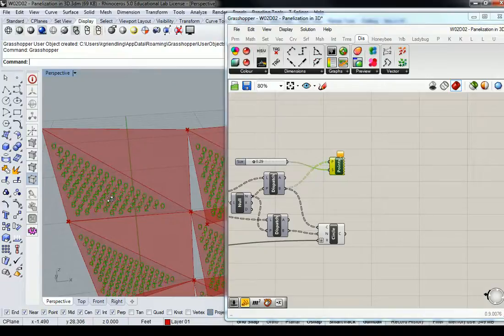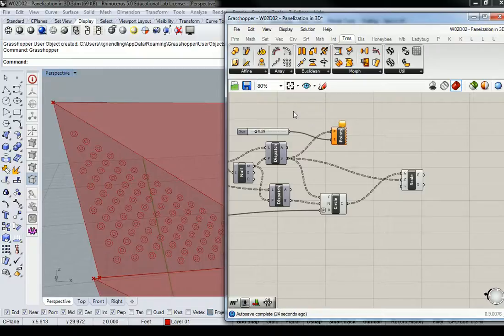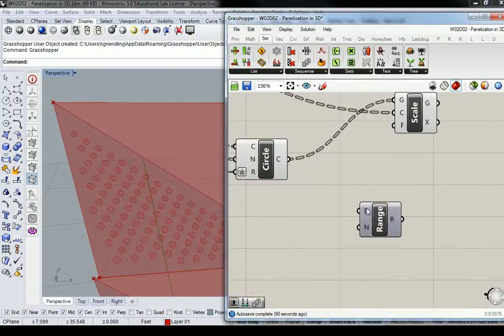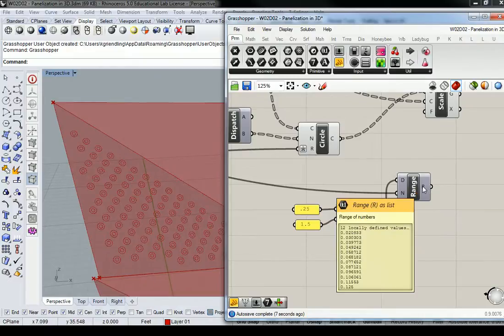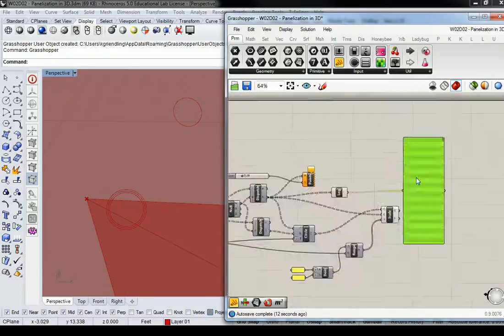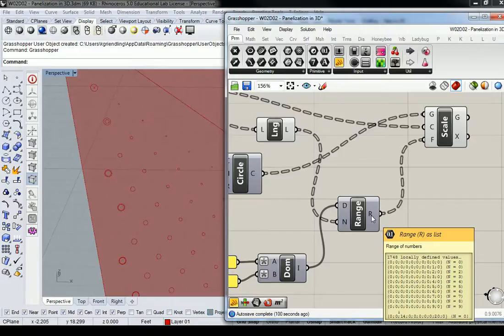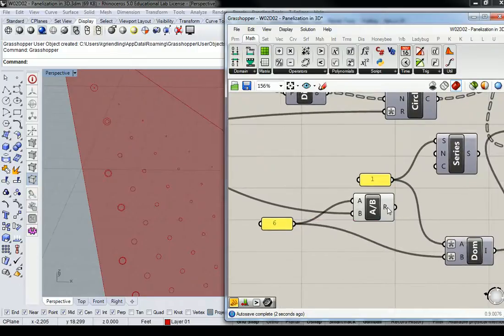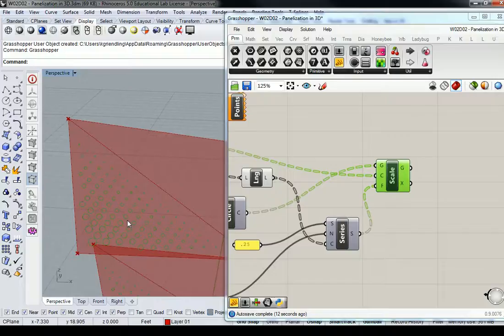38 - Grasshopper - Gradient Pattern for Frits Using Series or Range